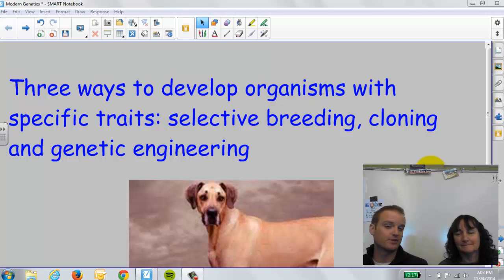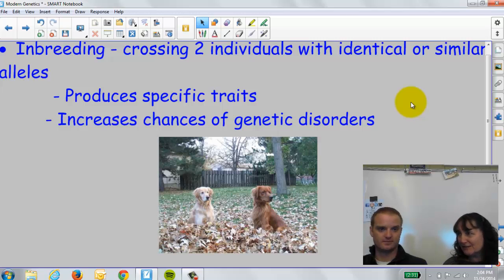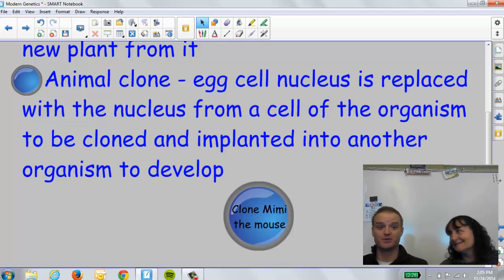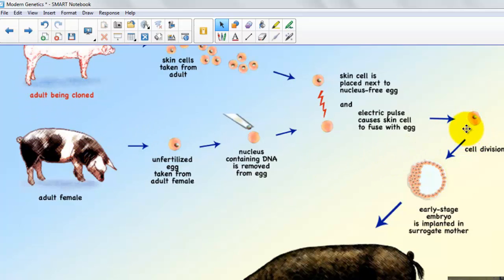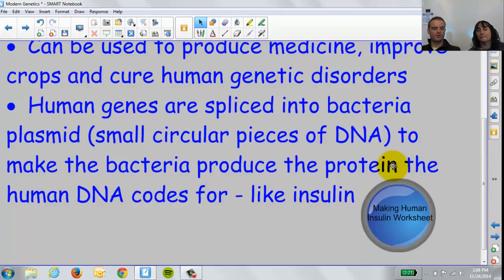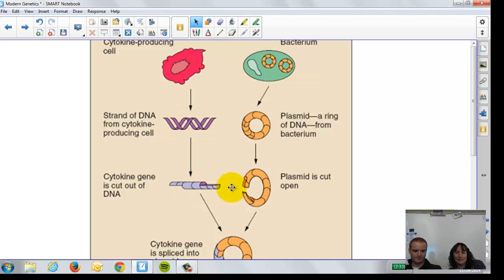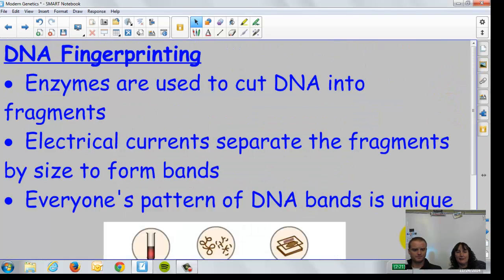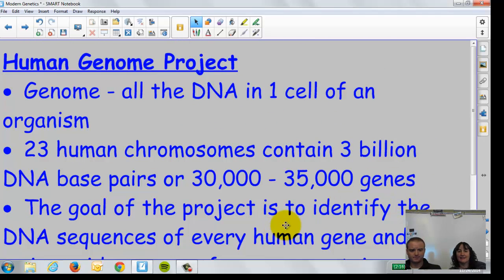4-3 Modern Genetics